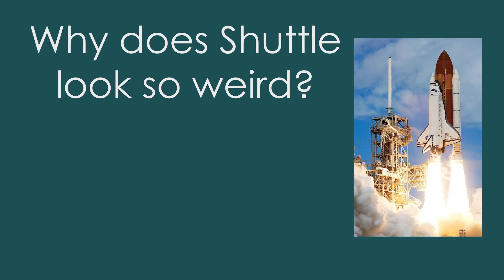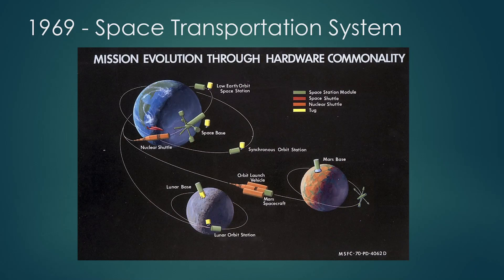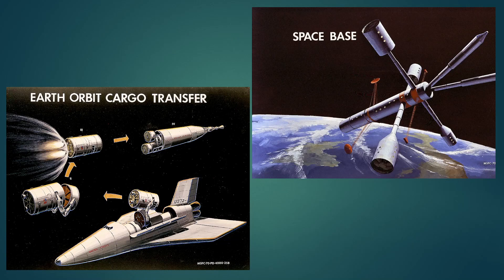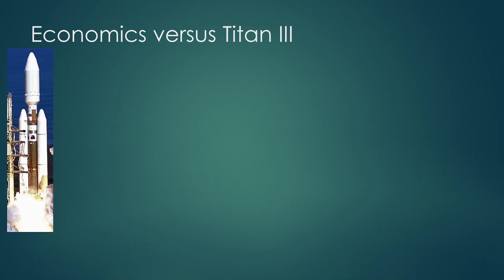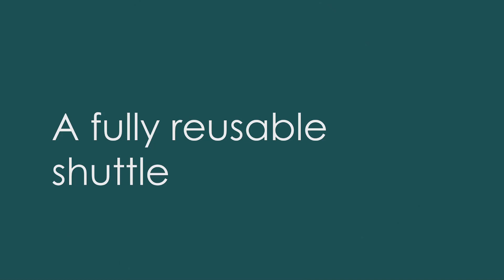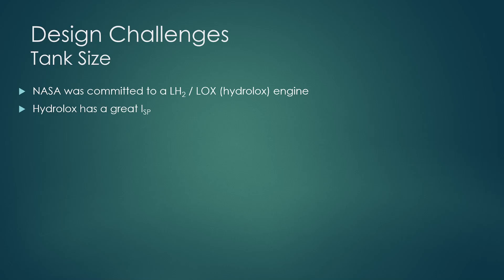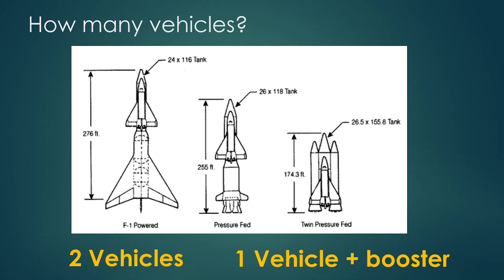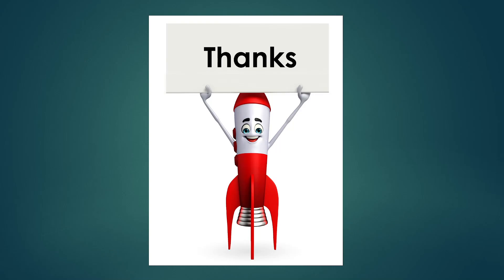Why does the Space Shuttle look so Weird???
The Space Shuttle didn't look like rockets that came before it or rockets that came after it. Why did NASA choose such a strange design?